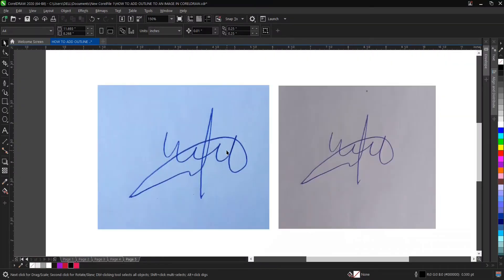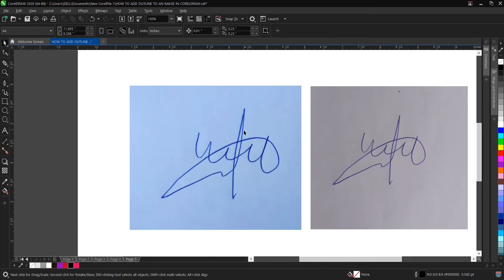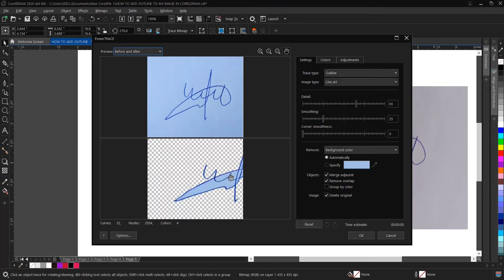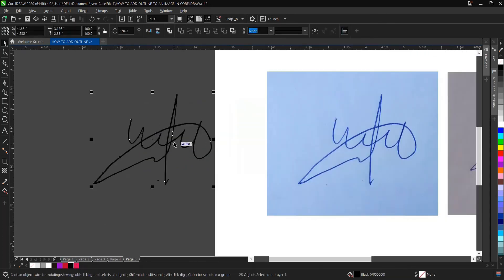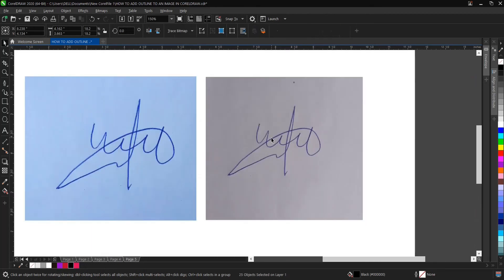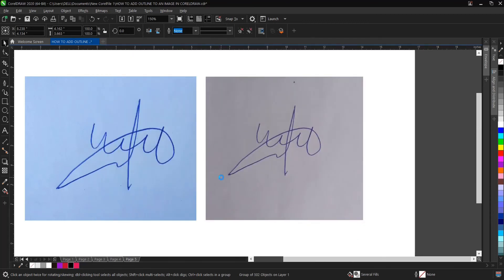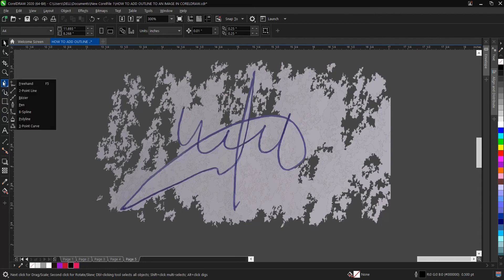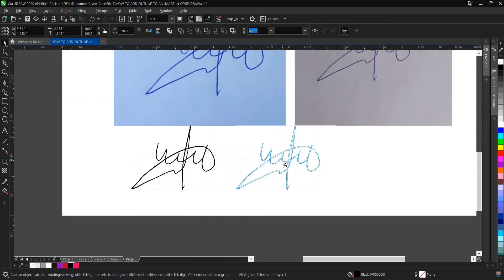HOW TO DIGITIZE A SIGNATURE IN CORELDRAW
I will be showing you How to Digitise or Vectorise a SIgnature in CorelDraw.

My main aim in creating this wonderful channel is to help Graphics designers who are willing and interested to acquire Basic Knowledge, tips, Tricks, and other important aspects of Graphics design in CorelDraw and other Amazing Designs Softwares.